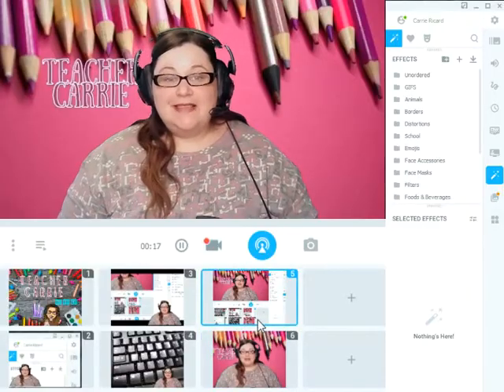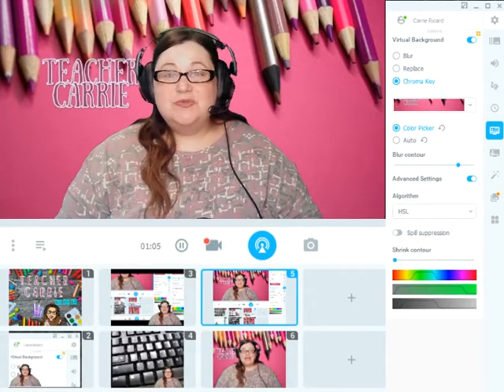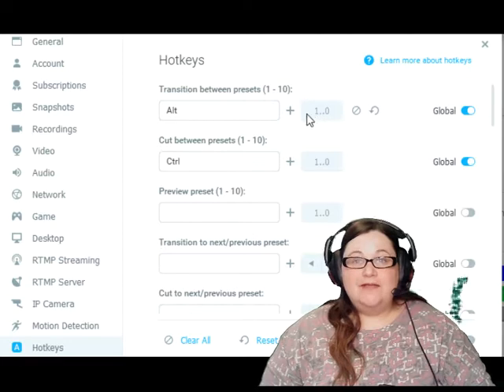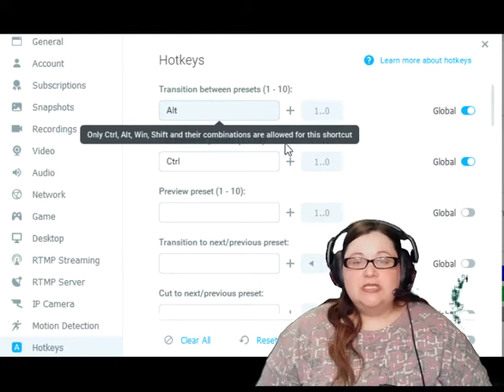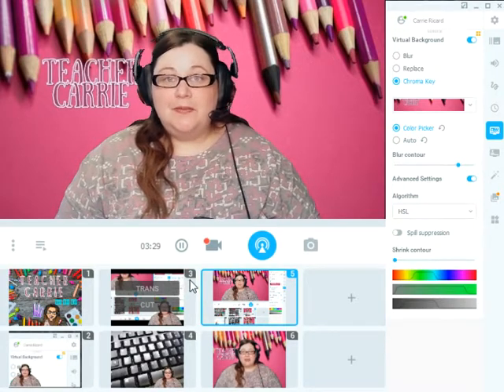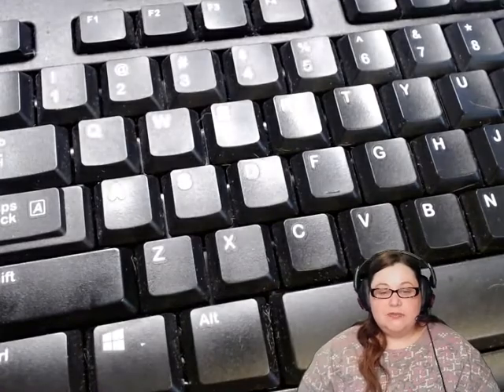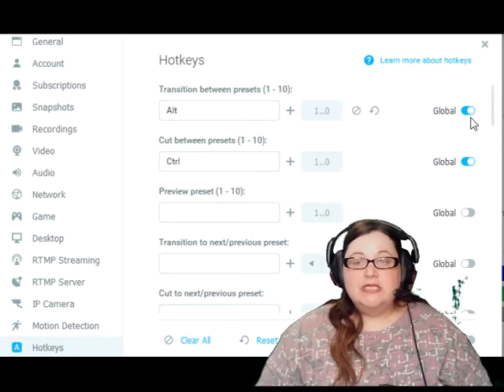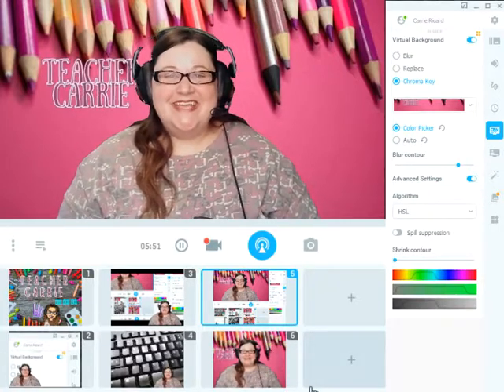Hot for Hot Keys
In this video, you will learn to use Hot Keys to move between Presets in ManyCam.

Credit for Google Slides usage: Beth Pender/Slidekick
Green Screen

Green Screen Fabric

Ring Light:

Umbrella Lights:

External Webcam